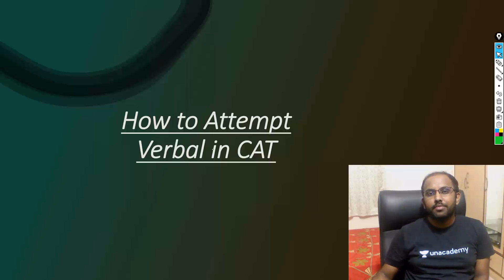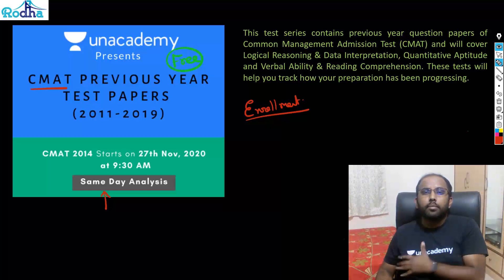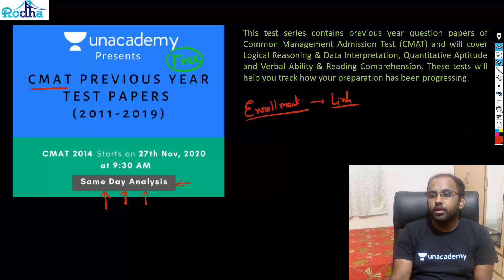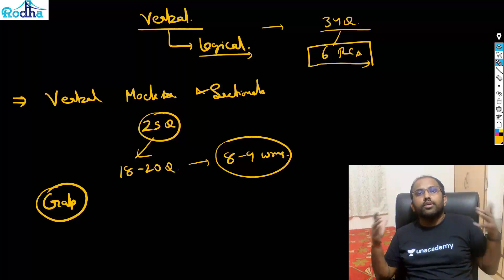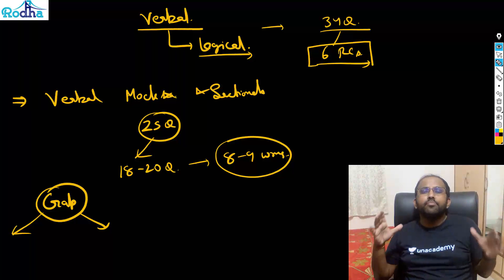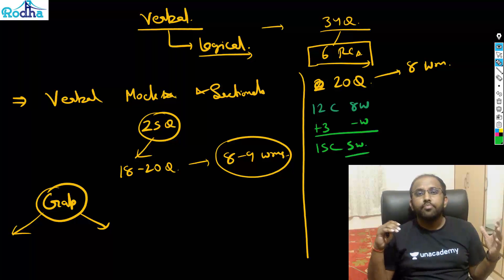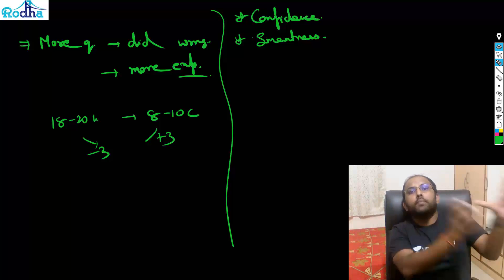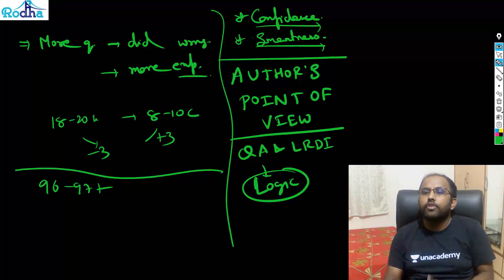Scoring Low in Verbal for CAT 2020 I Attempt Smartly I CAT PREPARATION 2020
Geometry by Ravi Prakash | Logic Reasoning and Data Interpretation for CAT 2020

cat preparation strategy 2020,cat preparation 2020,cat preparation video tutorials 2020,how to prepare for quantitative aptitude for cat 2020,best cat prep strategy,last 15 days to cat 2020,100 percentile in cat 2020,CAT PREPARATION 10 DAYS,LAST MINUTE CAT PREPARATION 2020,Last 10 days to CAT 2020,geometry mensuration high level questions for cat 2020,logical reasoning for cat 2020, best youtube channel for cat 2020